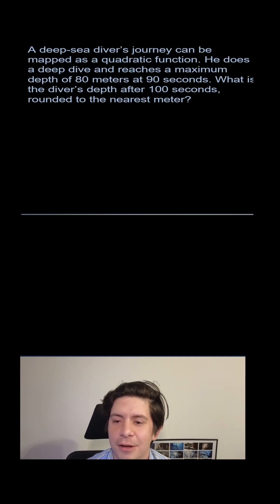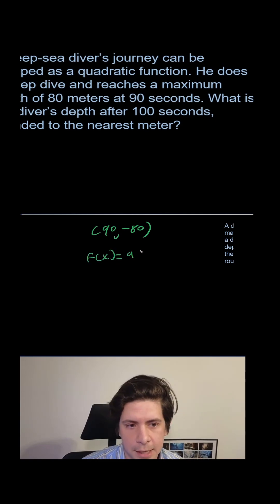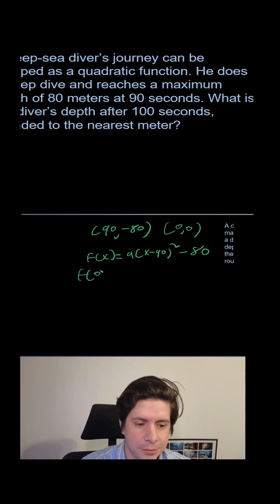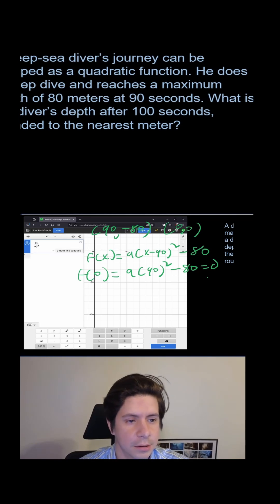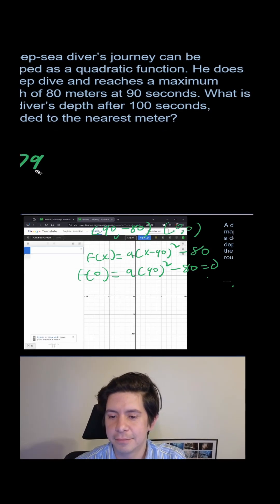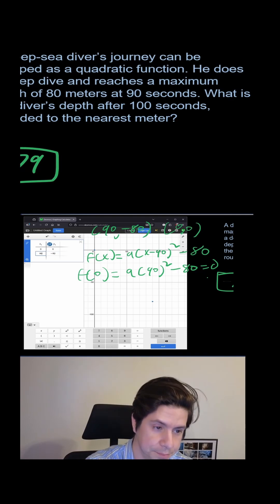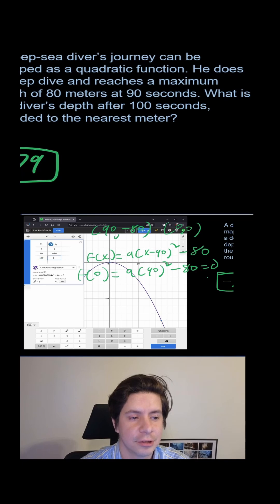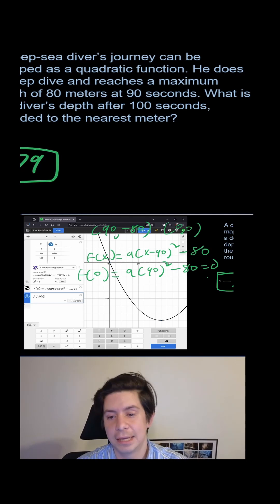This SAT Trick Saves You Minutes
If you know the concept, this one can be quick, otherwise, watch out!